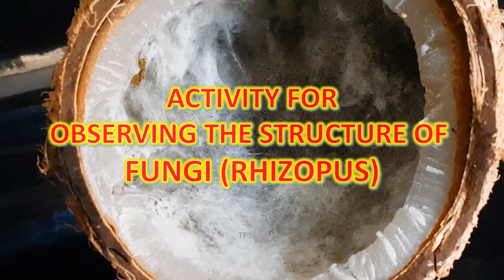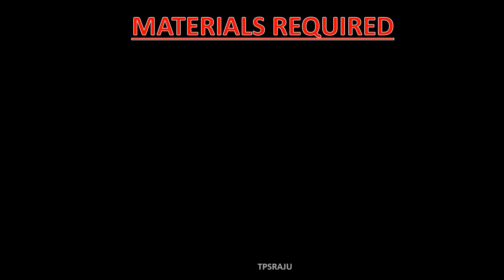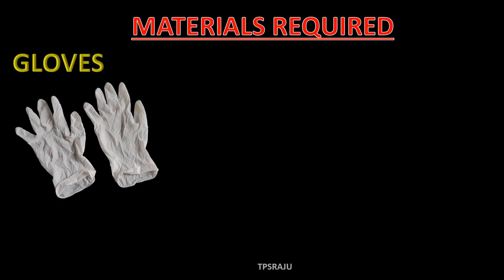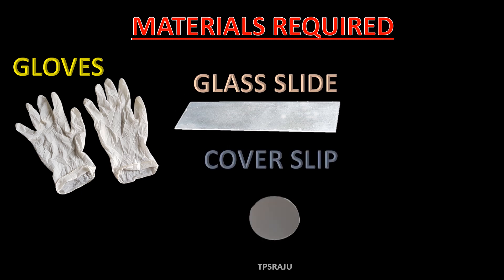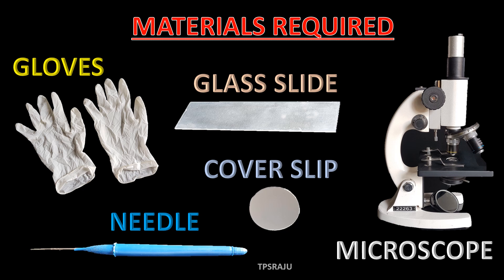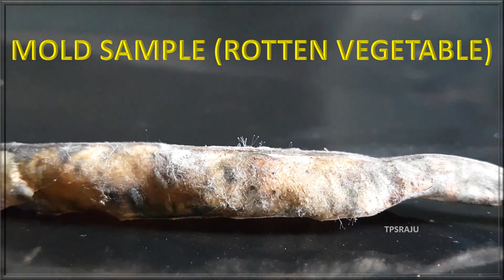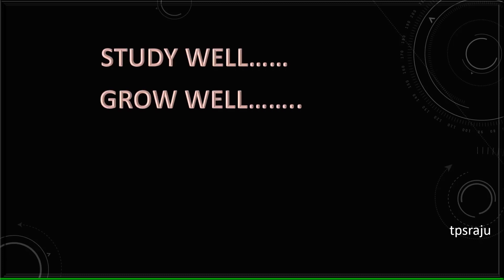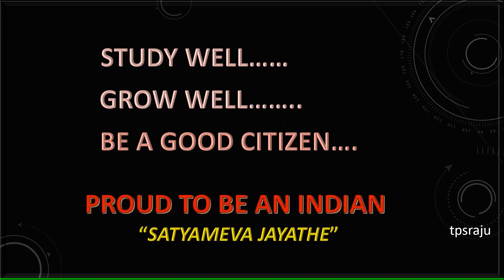PREPARATION OF FUNGI SLIDE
STRUCTURE OF THE FUNGI(RHIZ OPUS), BREADMOLD, HYPHAE, SPORANGIUM, ACTIVITY FOR OBSERVING RHIZOPUS/BREADMOLD/FUNGI, slide preparation of fungi